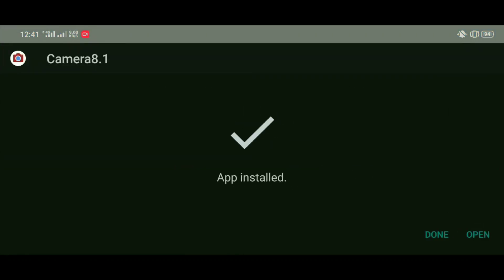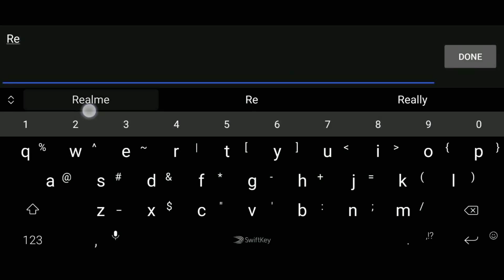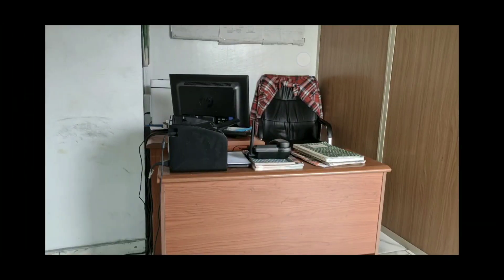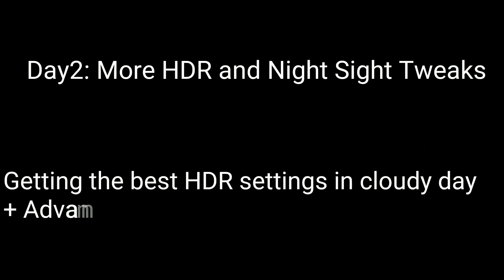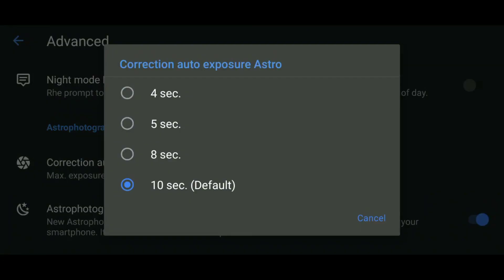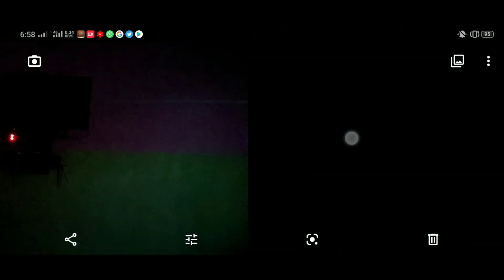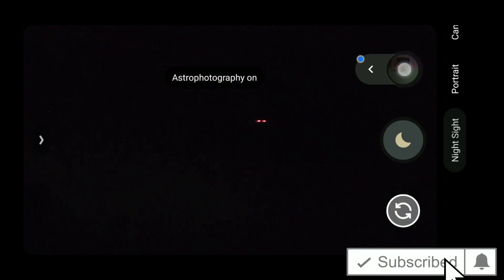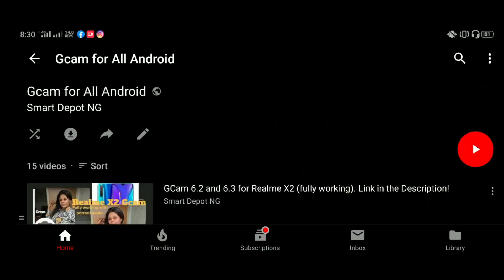How to Create the perfect Gcam Config file for your phone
The Gcam Configs file is one of the best Utility for Smartphone photography. In this Video, we'll show you how to create the perfect Gcam Config file for your phone that is superb for all scenarios. It is going to take time (days if not weeks) for you to come across all the best scenes and tweak your settings to suit them.
⚠ Warning ⚠ Be careful when tweaking some settings, you could end up ruining the whole settings or even crashing the Gcam App. Make sure to save each settings you get good for each scenario if something happens you can revert back to (restore) your last saved configuration.
If you want to know how and where to save or copy your Gcam Configs files to, watch this tutorial

Gcam 7.3 Best Settings For All Android Mastering Gcam Advanced Settings Pt 3.

Tik-Tok: @smartdepotng